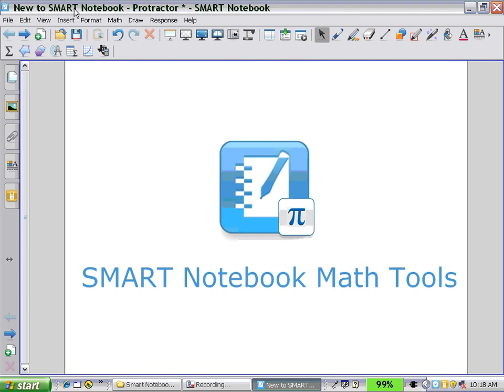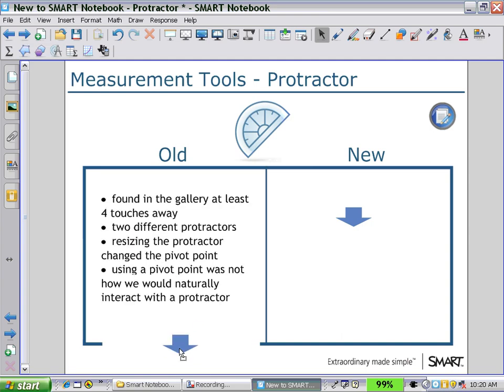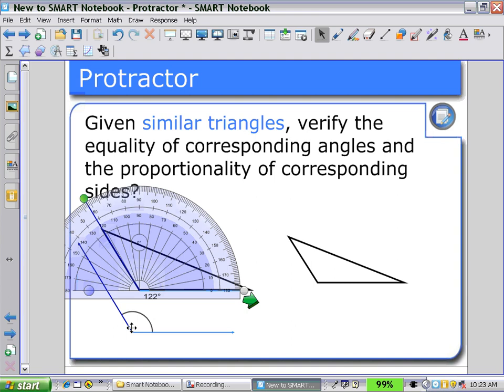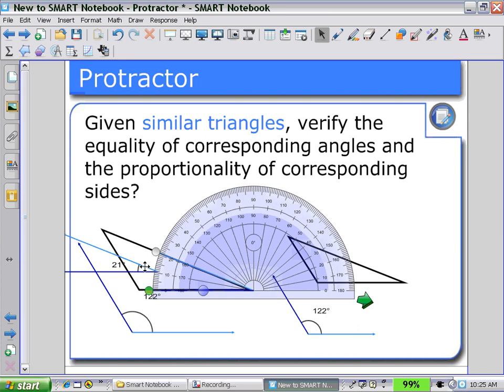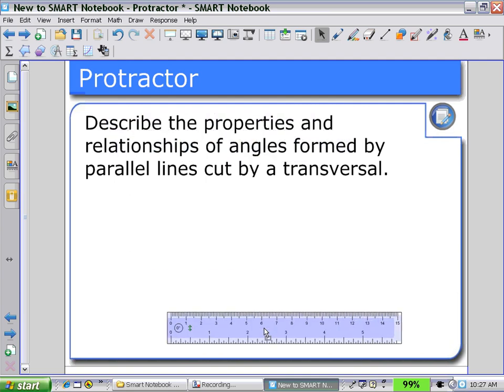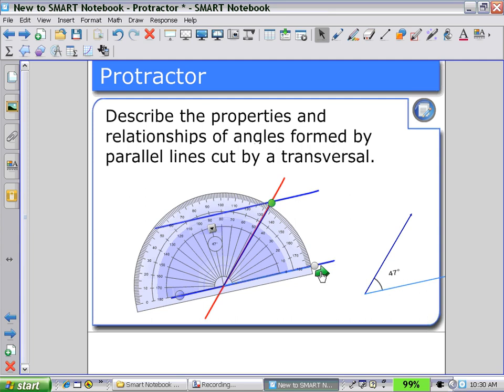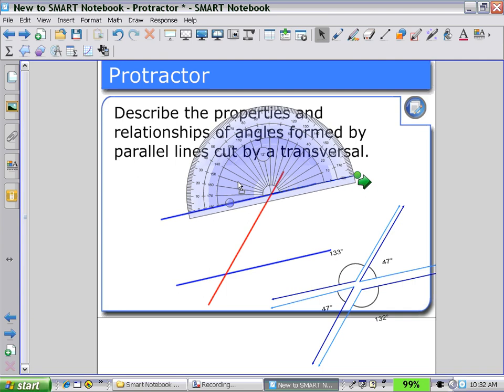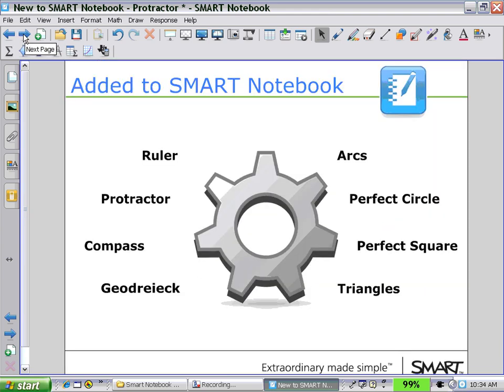úhloměr ve SMART Notebooku